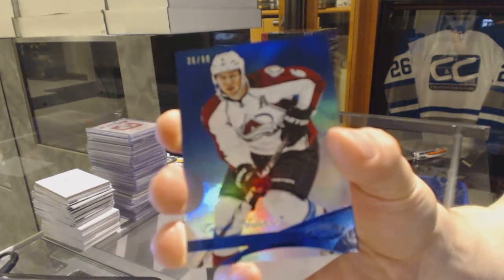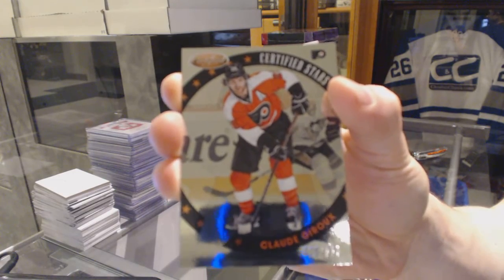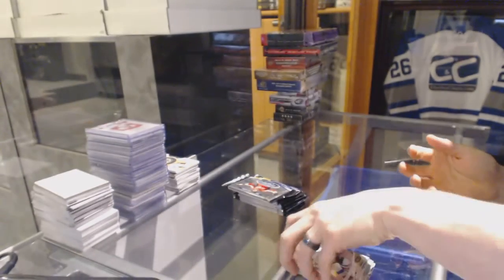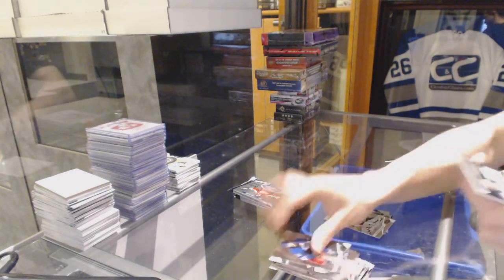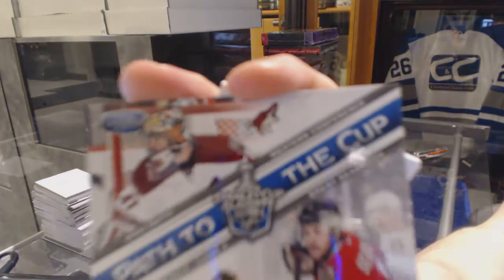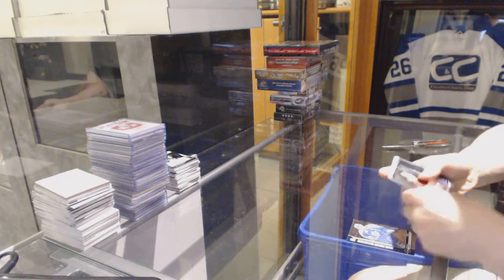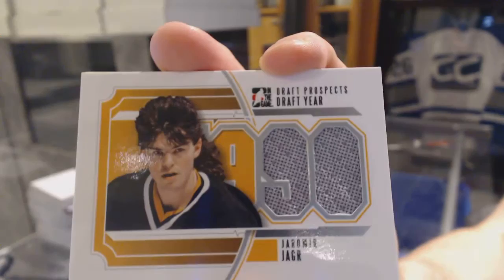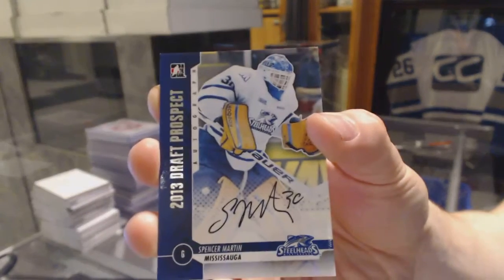12-13 Panini Certified & 12-13 ITG Draft Prospects Hockey Box Break - C&C GB #6206